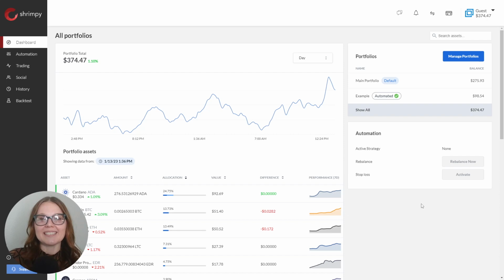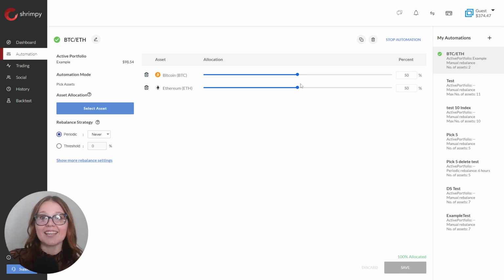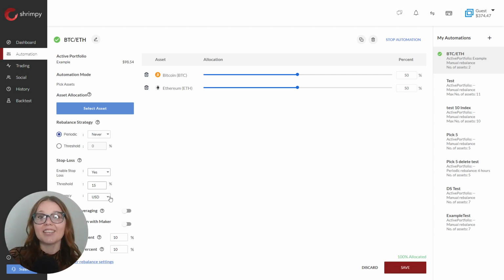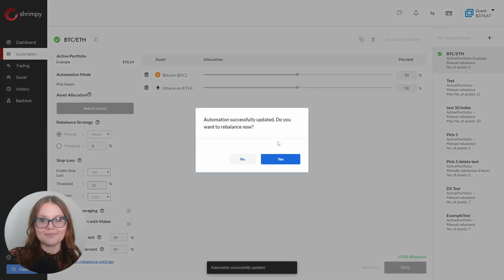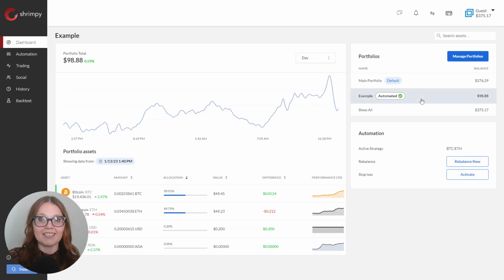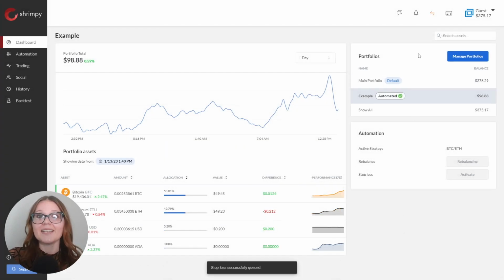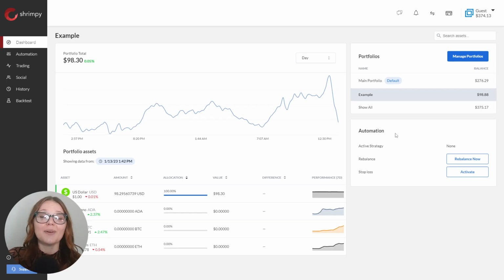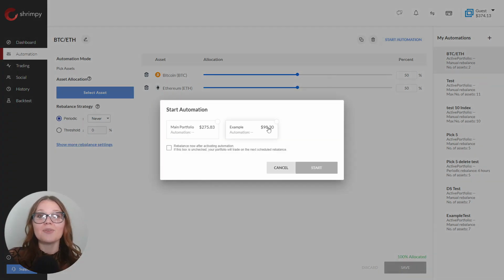How To Enable A Stop Loss | Shrimpy Tutorial